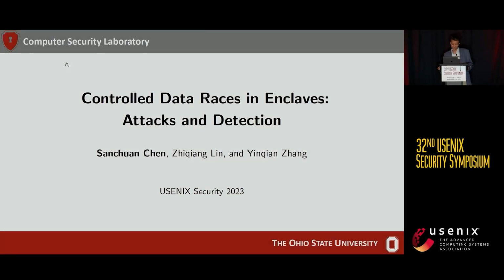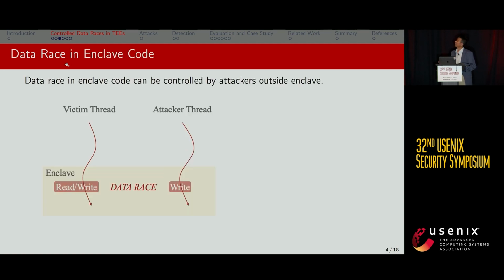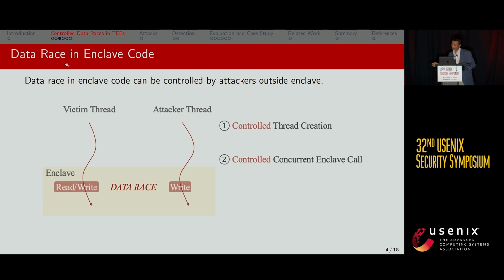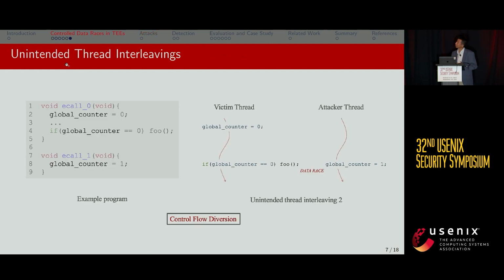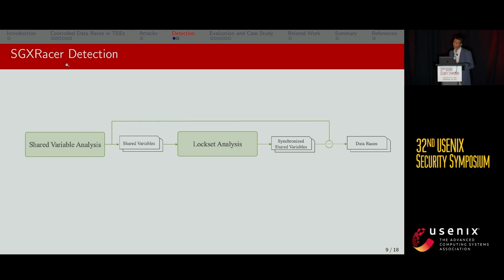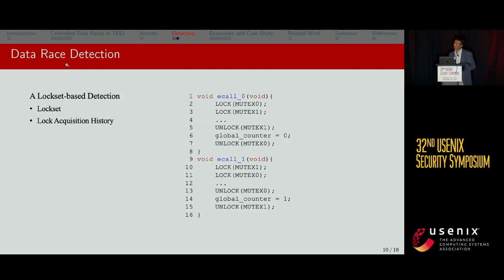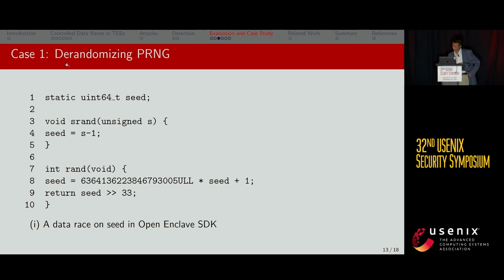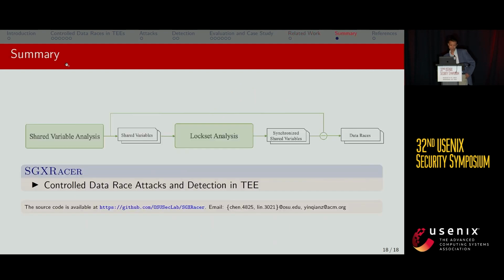USENIX Security '23 - Controlled Data Races in Enclaves: Attacks and Detection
Sanchuan Chen, Fordham University; Zhiqiang Lin, The Ohio State University; Yinqian Zhang, Southern University of Science and Technology

This paper introduces controlled data race attacks, a new class of attacks against programs guarded by trusted execution environments such as Intel SGX. Controlled data race attacks are analog to controlled channel attacks, where the adversary controls the underlying operating system and manipulates the scheduling of enclave threads and handling of interrupts and exceptions. Controlled data race attacks are of particular interest for two reasons: First, traditionally non-deterministic data race bugs can be triggered deterministically and exploited for security violation in the context of SGX enclaves. Second, an intended single-threaded enclave can be concurrently invoked by the adversary, which triggers unique interleaving patterns that would not occur in traditional settings. To detect the controlled data race vulnerabilities in real-world enclave binaries (including the code linked with the SGX libraries), we present a lockset-based binary analysis detection algorithm. We have implemented our algorithm in a tool named SGXRacer, and evaluated it with four SGX SDKs and eight open-source SGX projects, identifying 1,780 data races originated from 476 shared variables.